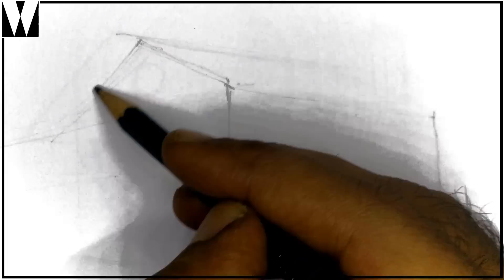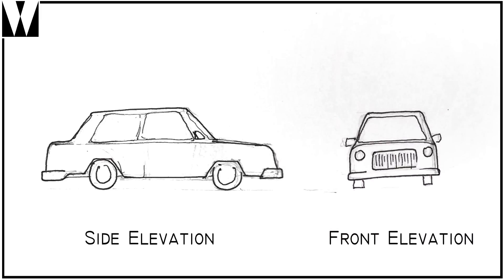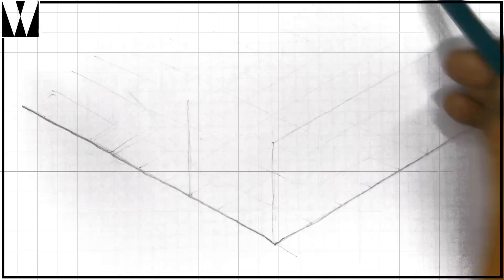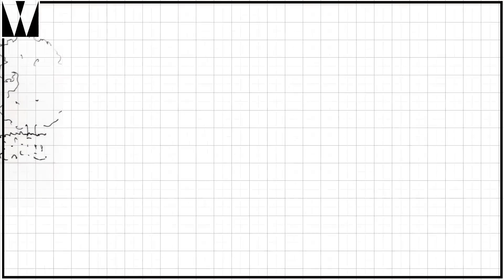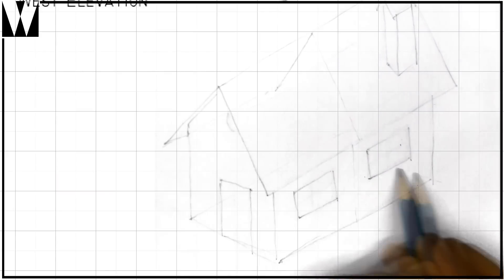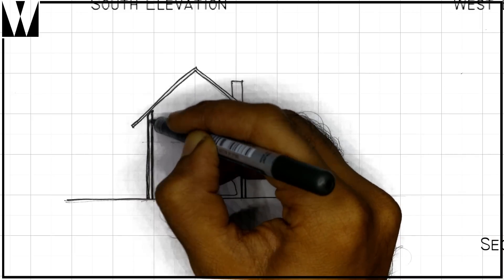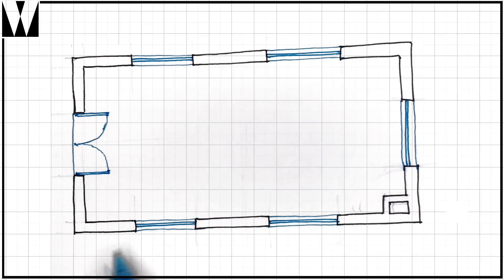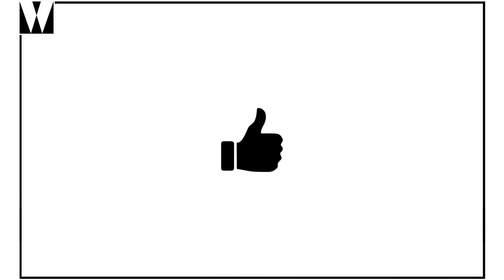Architectural Drawing Types: Plans, Sections, Elevations and Views; With Architects Workshop India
"Drawing types" in "Architectural Building Construction", by the Architects Workshop India.

Original Music By Gautham Jayakumar.

Please share among your friends! :)